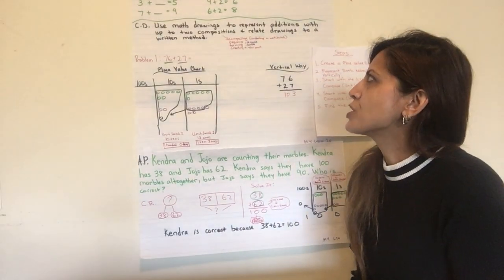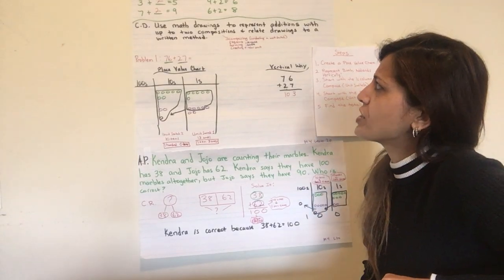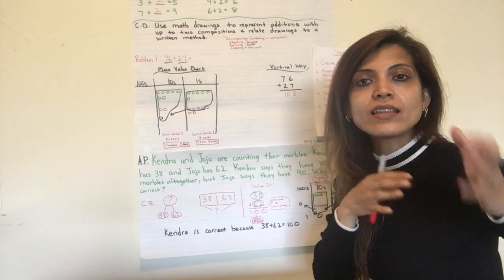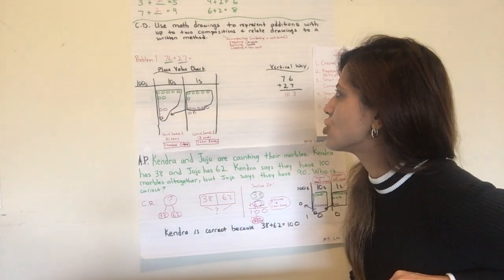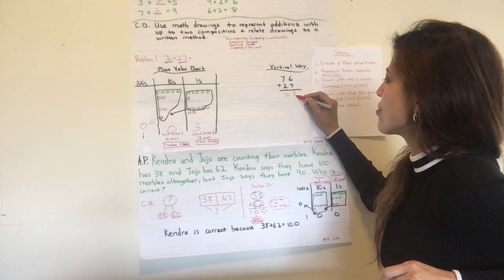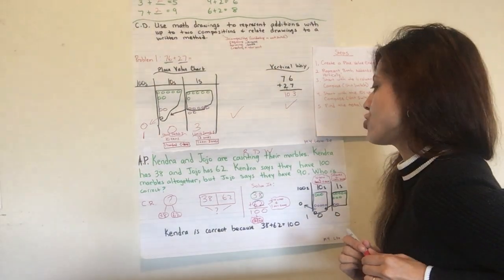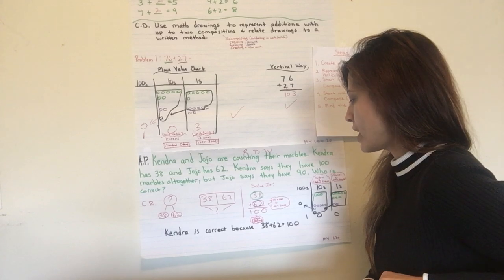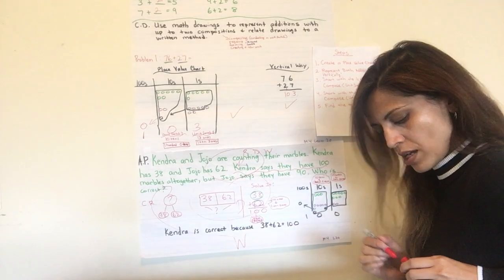Math Module 4 Lesson 20